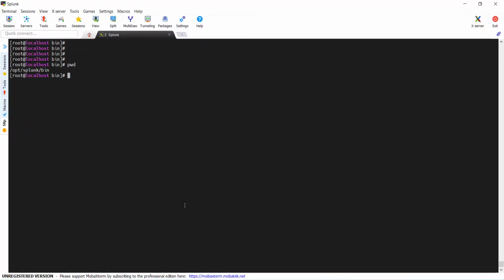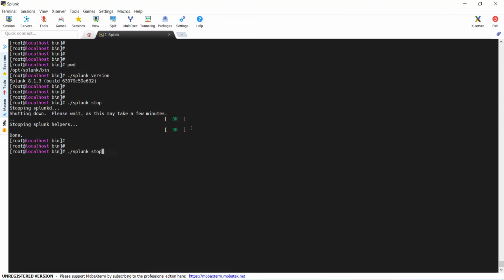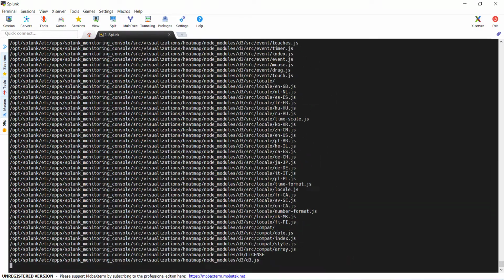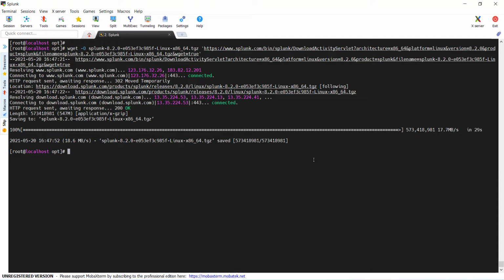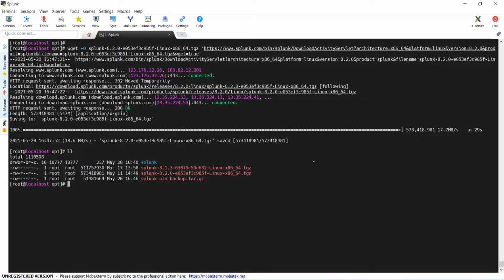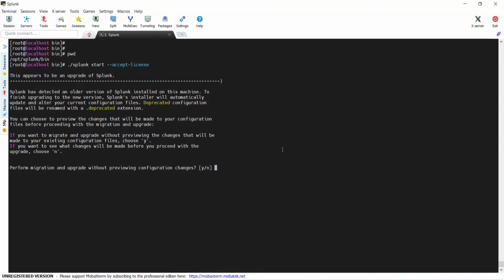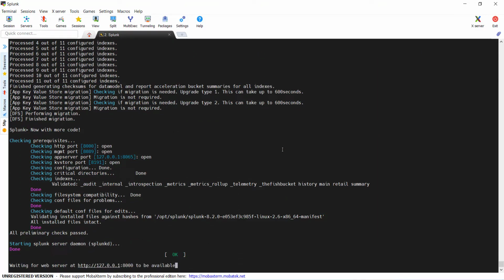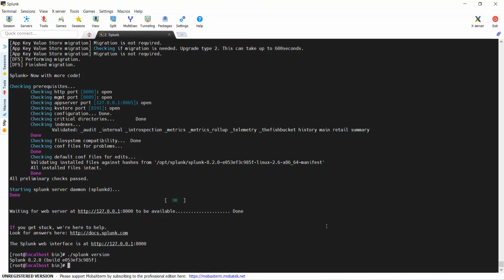Steps to perform Splunk Upgrade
steps involved to perform Splunk upgrade